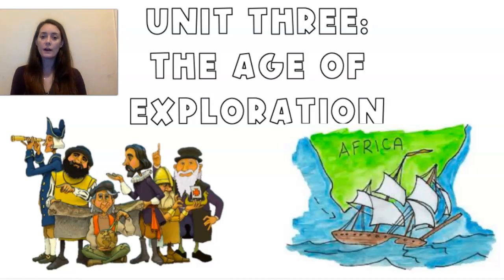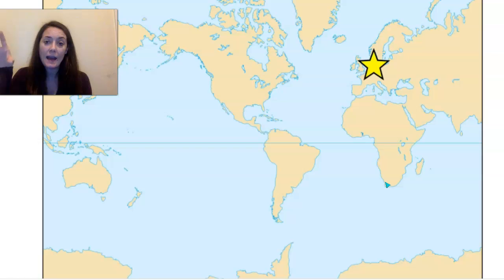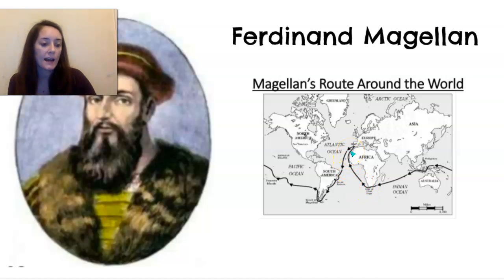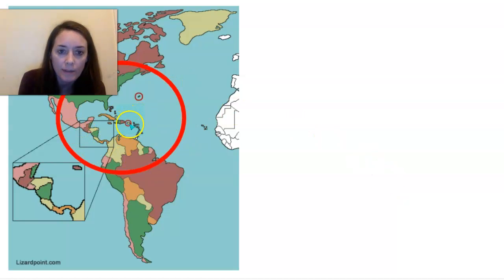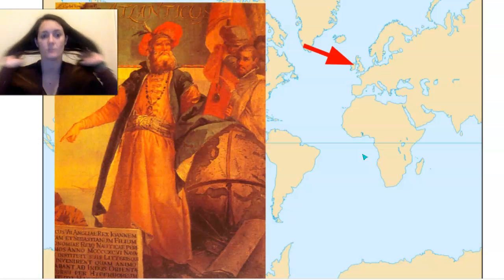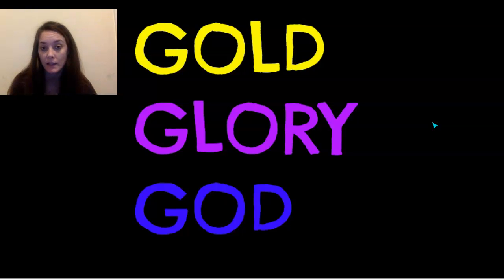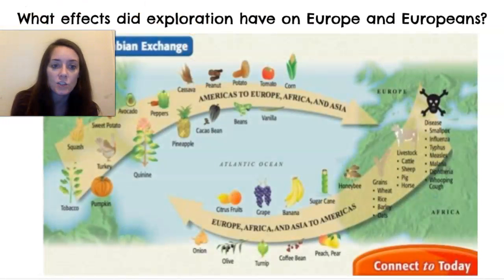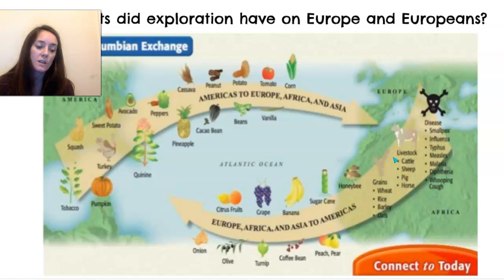Unit three lesson one. The age of exploration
video lesson on the age of exploration